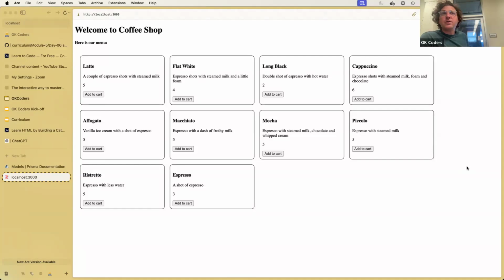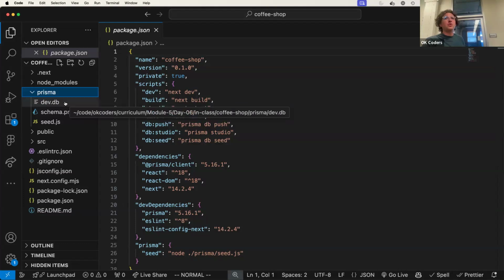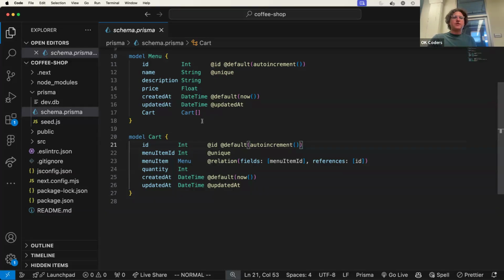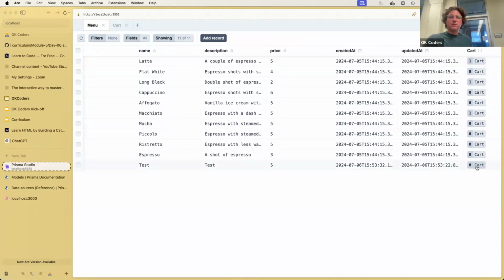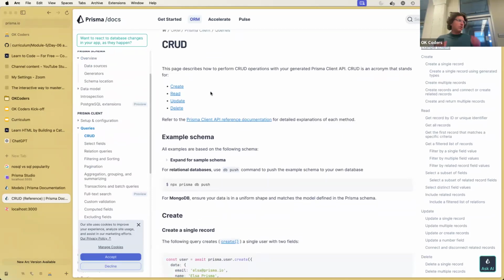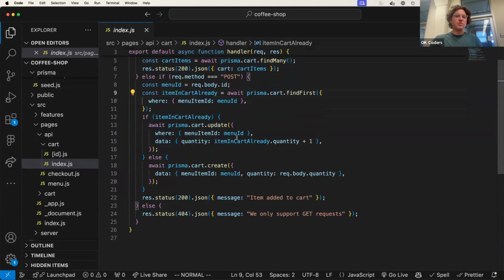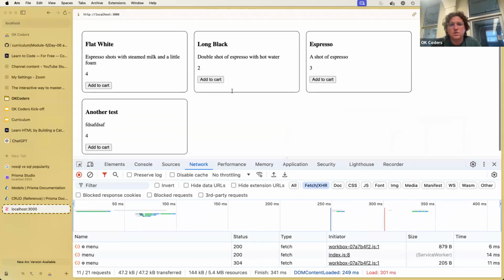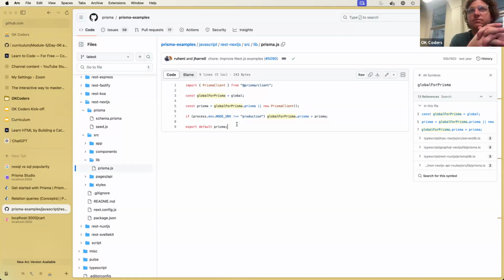OK Coders 2024-07-06T14:58:13Z